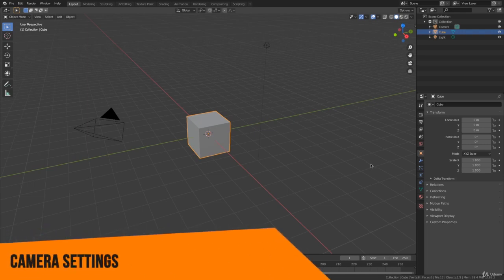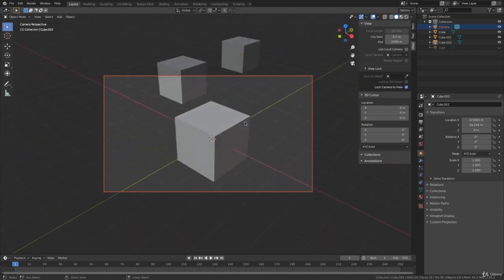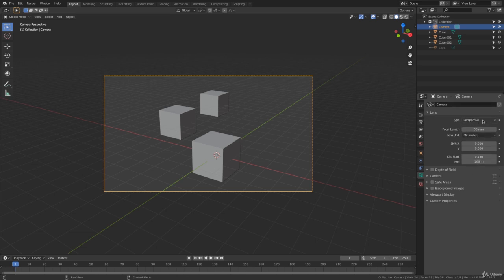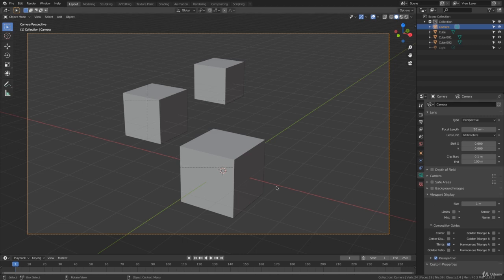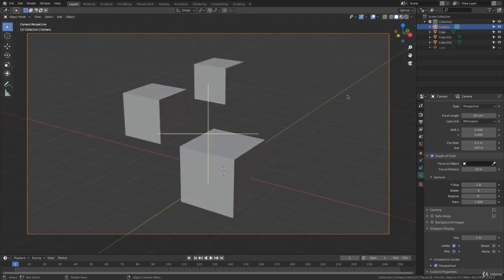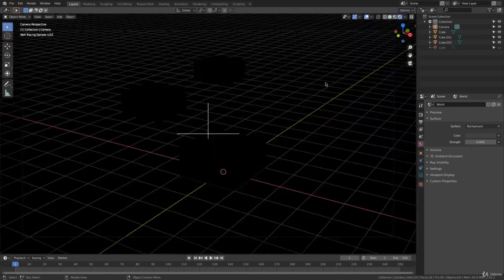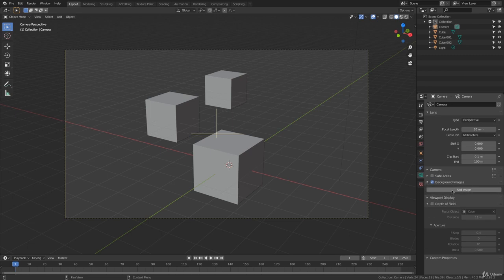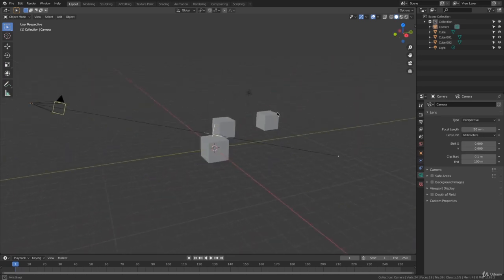24 Lesson 25 Camera Settings